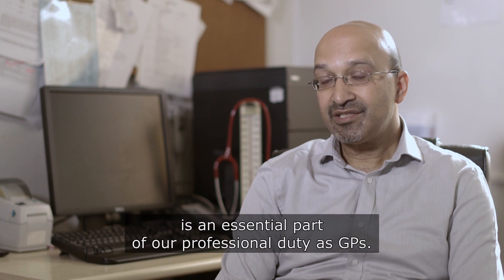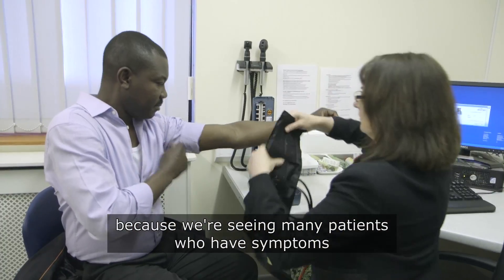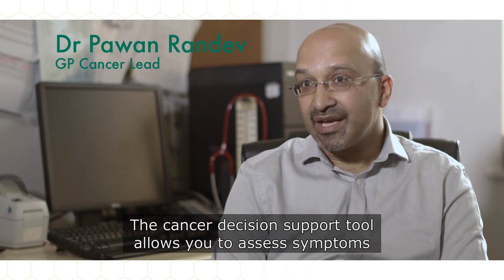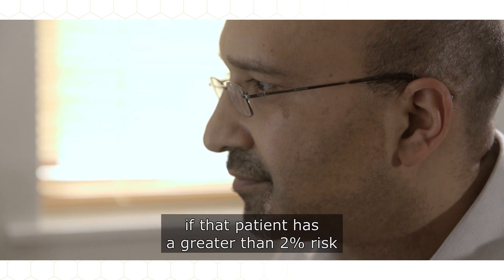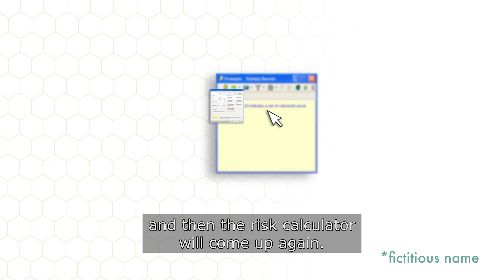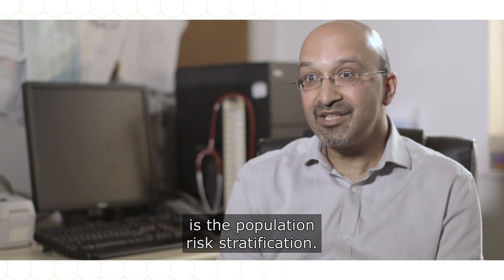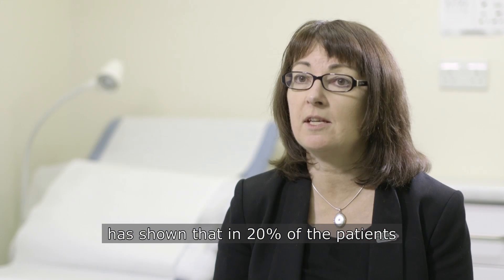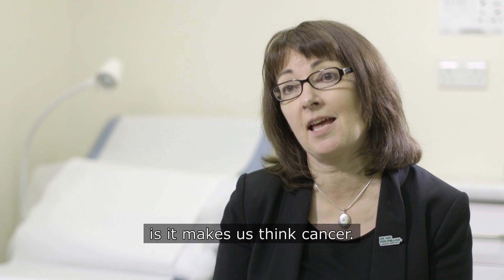The Macmillan Cancer Decision Support Tool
The Macmillan Cancer Decision Support Tool is an electronic support tool that has been developed to assist GPs and Health Professionals to make an early diagnosis of five types of cancer: Oesophageal, Pancreatic, Ovarian, Colorectal and Lung. In this video we discuss the tool and how it may be able to assist with early diagnosis of these types of cancer.